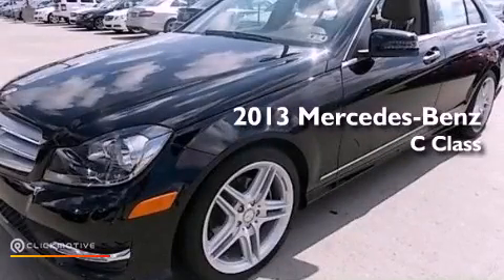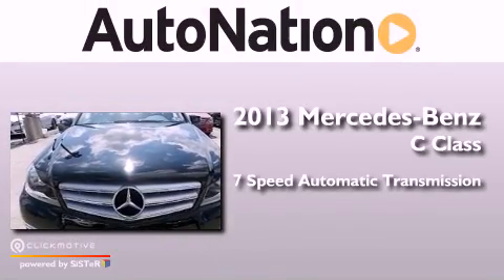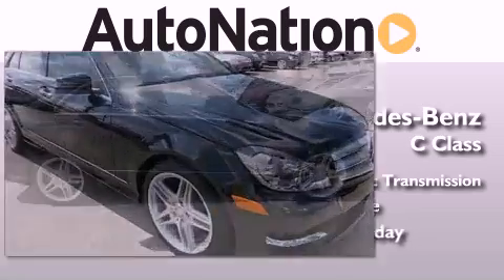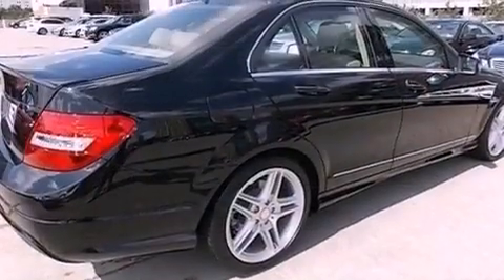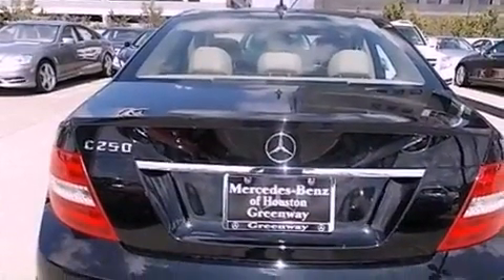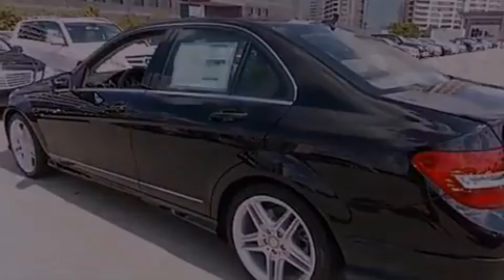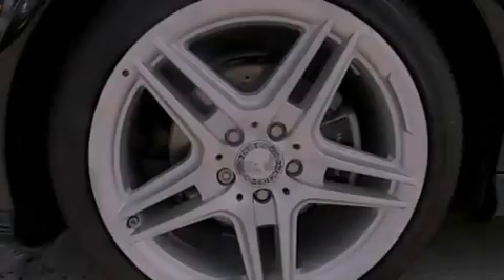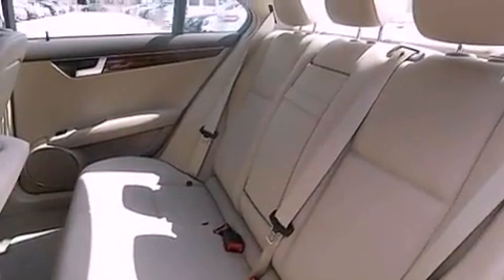2013 Mercedes-Benz C250 Sport Houston TX 77027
Year : 2013
 Make : Mercedes-Benz
 Model : C250
 Engine : Turbocharged Gas I4 1.8L/110
 Trans . : Automatic
 Exterior : Black
 Miles : 5
 Interior : Beige